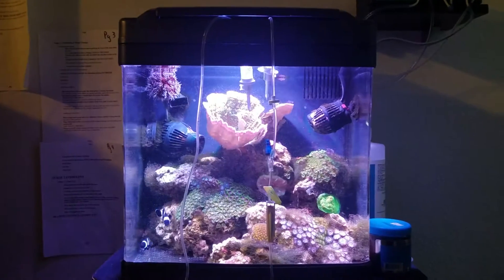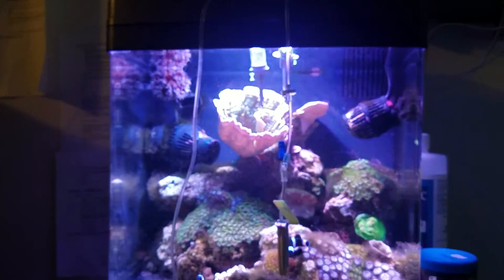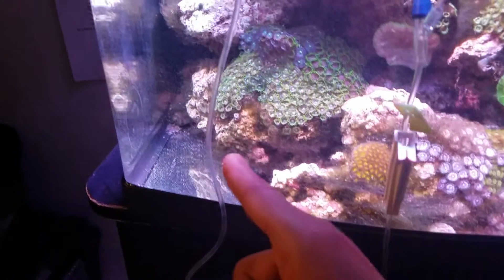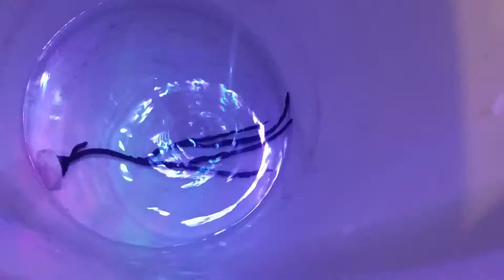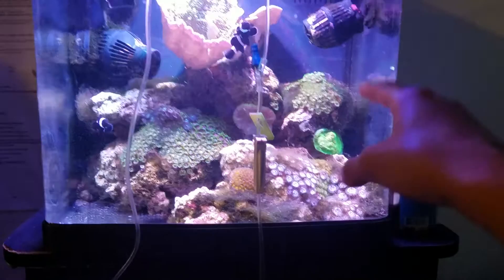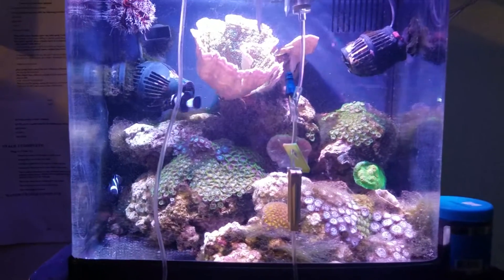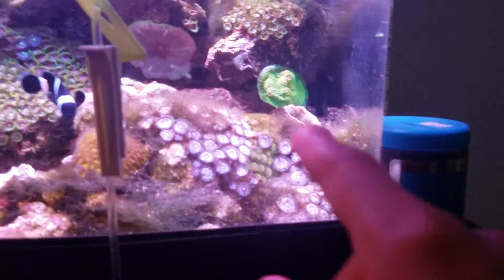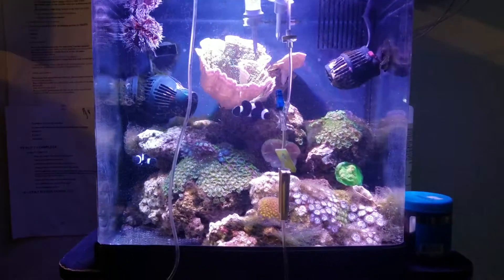Got some new friends for the tank, Acclimating coral.